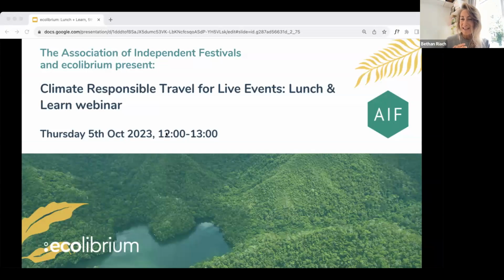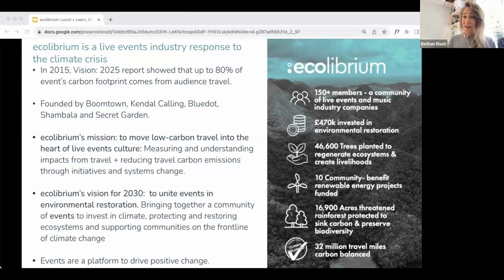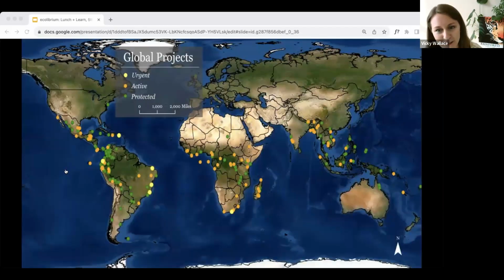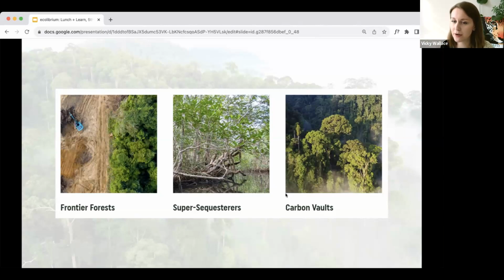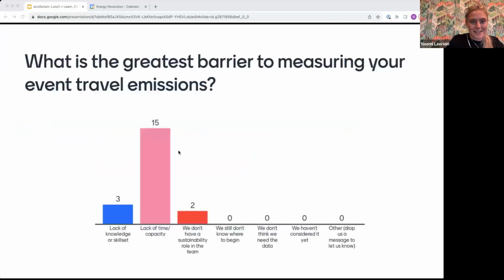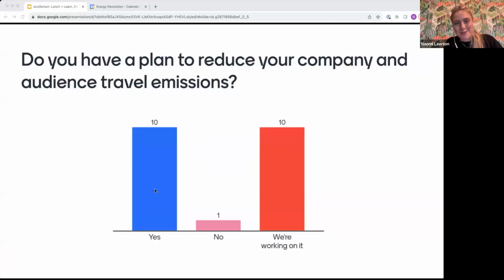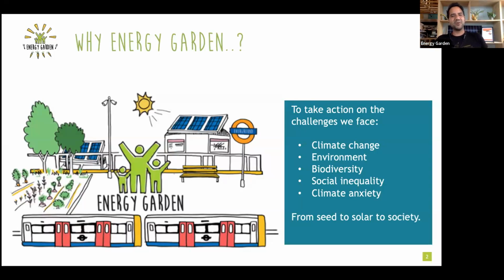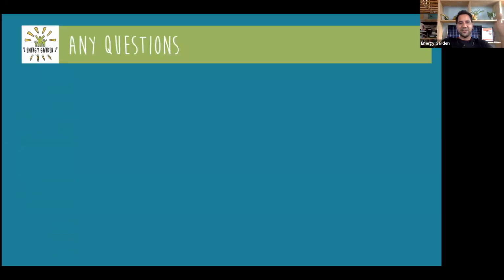ecolibrium Climate Responsible Audience Travel webinar - 5th October 23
Climate Responsible Travel for Live Events: Lunch & Learn webinar
Presented by The Association of Independent Festivals and ecolibrium
Thursday 5th Oct 2023, 12:00-13:00

Agenda:
ecolibrium share their mission to move low carbon travel to the heart of live events culture and unite events in environmental restoration.
Climate action partners Agamemnon Otero (Energy Garden) and Vicky Wallace (Rainforest Trust) share the positive impacts of donations on projects.
A simple four-step process for tackling your event’s travel impacts
Live Q&A with our community of members